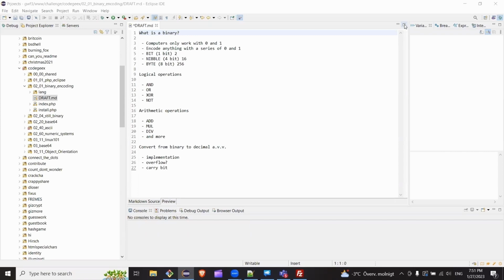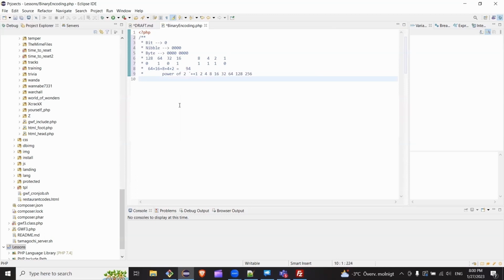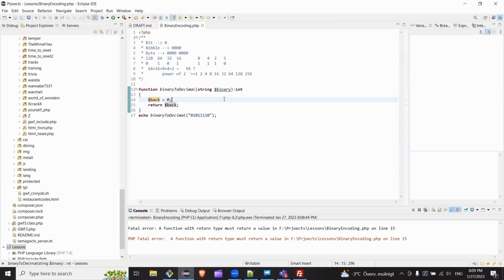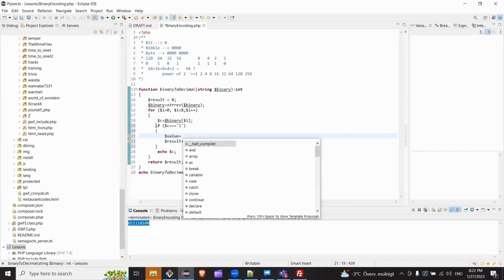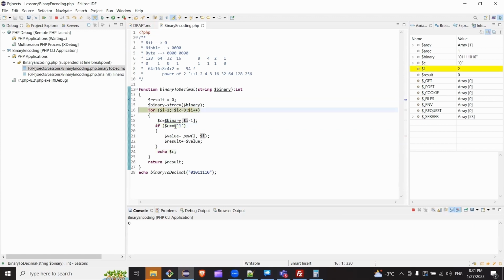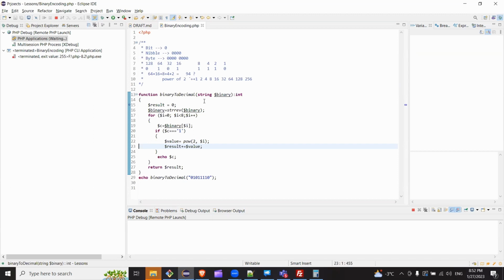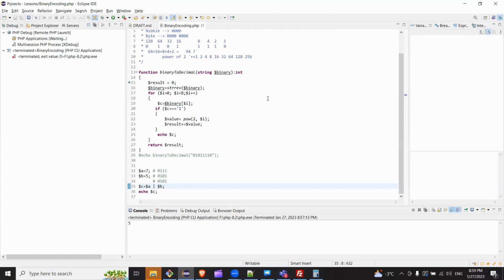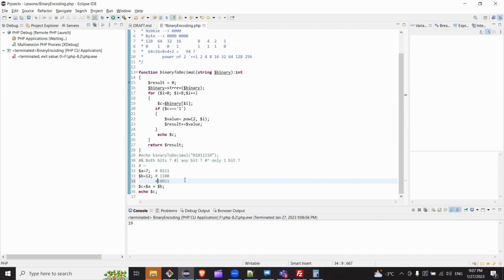CGX#3: Binary Encoding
•Computers only work with 0 and 1
•Encode anything with a series of 0 and 1
•BIT (1 bit) 2 combinations
•NIBBLE (4 bit) 16 c.
•BYTE (8 bit) 256 c.

Logical operations
•AND &
•OR |
•XOR ^
•NOT ~

Arithmetic operations
•ADD +
•SUB -
•MUL *
•DIV /
•MOD %
•and more?

Convert from binary to decimal a.v.v.
•implementation
•overflow?
•carry bit